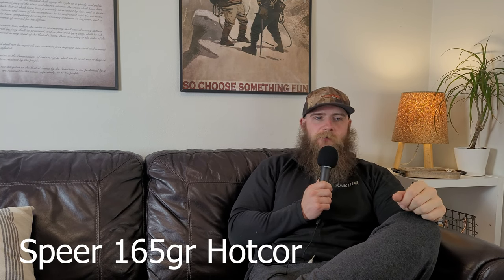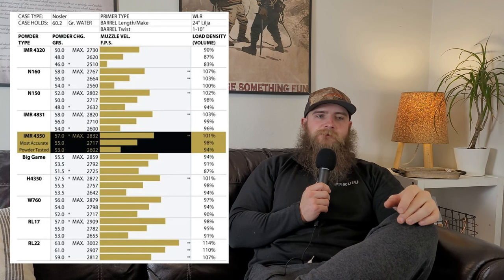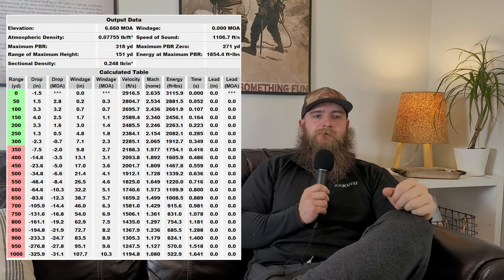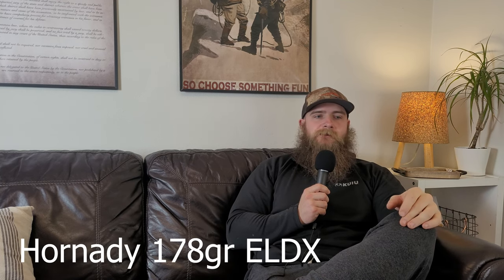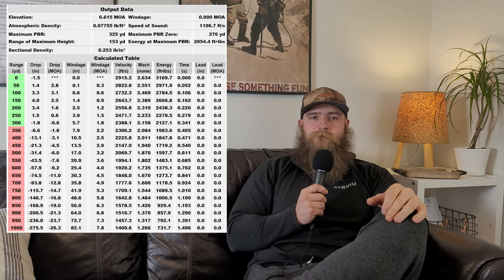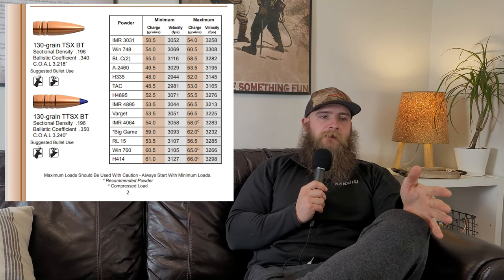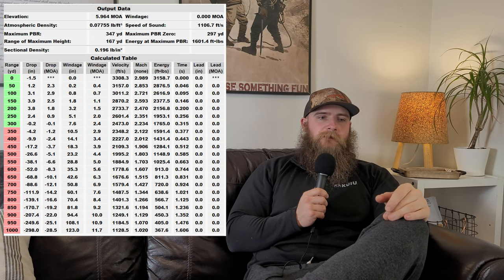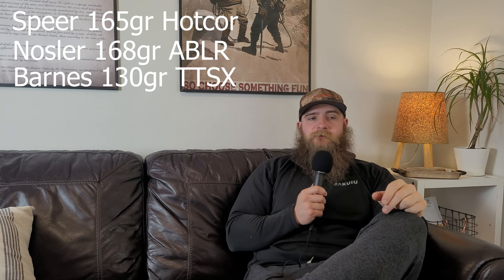Top 3 Bullets for 30-06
In this video we discuss my top 3 favorite hunting bullets for the 30-06.